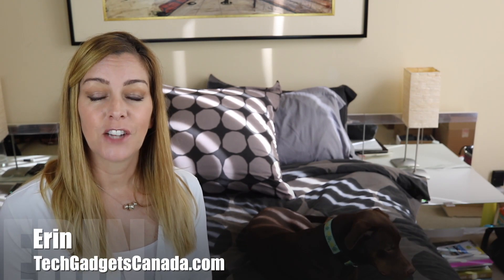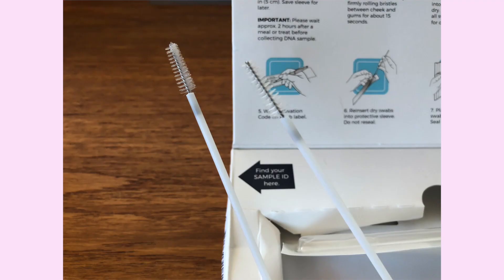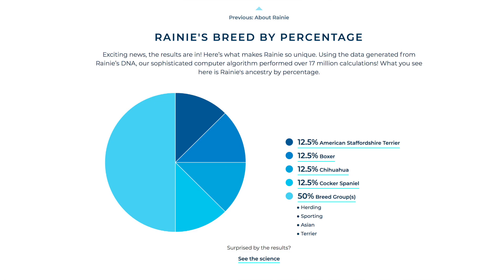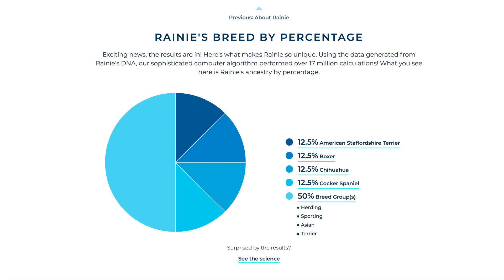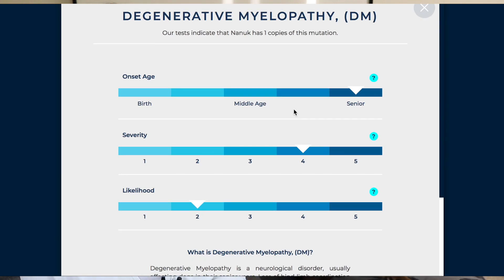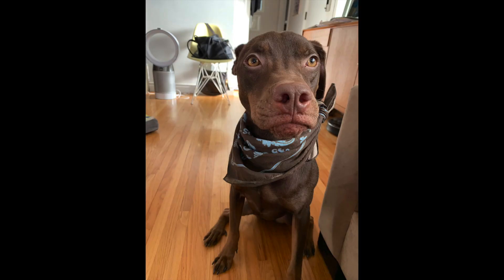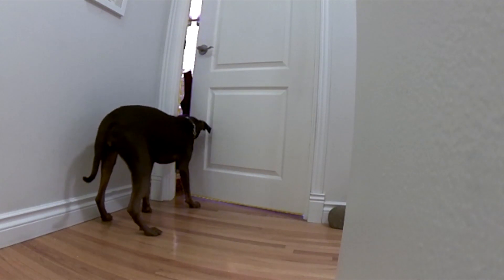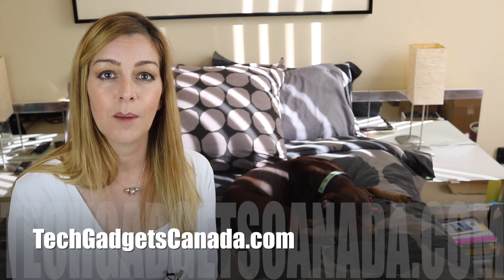Wisdom Panel dog DNA test kit review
If you’ve ever looked at your dog and wished they could tell you all about their background and family history, now they can—kinda. Much like you can get a kit to find out your family history through DNA testing, you can do the same for your dog. Wisdom Panel performs DNA tests that can help you learn more about your dog.

A Wisdom Panel Dog DNA test can identify your dog’s breed, pinpoint potential genetic anomalies that could cause health problems, as well as help you learn more about your dog’s proclivities and breed traits that affect behaviour. Wisdom Panel gave me the opportunity to do a DNA test on my dog and a friend’s dog so I could see what the experience is like and what I could learn about my dog, Rainie, a mixed breed rescue that came to us from Mexico.

Wisdom Panel offers two tests, the ‘basic Canine Breed Detection test ($84US)and the more in-depth Wisdom Panel Health Canine Breed + Disease Detection for $149US. I received the Canine Breed + Disease Detection version.
Once your Wisdom Panel kit arrives in the mail, performing the test is simple and takes just seconds. Inside the box (which you need to save to ship the samples back!) are two swabs in a sealed plastic wrap (save that too!). The swabs look similar to mascara wands on long handles. You’ll roll each one around your dog’s mouth for about 15 seconds, then pop it back into the cardboard box to dry for a few minutes. Then you’ll slip them back into the wrapper.

Next up, you need to activate your kit online so Wisdom Panel knows where to send the results.  After about 3 weeks, an e-mail landed in my inbox declaring the results were in!

The Wisdom Panel results come in an easy to read colourful and personalized report. You can view a very detailed report online, or print an abridged version. Rainie, our rescue pup, was billed to us as a lab cross, but she clearly has some doberman features, so our best guess was she was a lab doberman mix.

Wisdom Panel’s test shows Rainie’s breed percentage as:

12.5% Boxer
12.5% Staffordshire Terrier
12.5% Chihuahua
12.5% Cocker Spaniel
50% “Breed Groups; Herding, Sporting, Asian, Terrier”

VO
Looking at Rainie’s results and them looking at her, it might be easy to say, “no way”, since one might wonder where the obvious doberman characteristics fit in.

 To help me interpret the results, I spoke with Wisdom Panel’s Angela Hughes, DVM PhD and one of the principals at Wisdom Panel.

She explained that some customers are confused by the “Breed Groups” designation, but that this means your dog is likely so thoroughly mixed, so far back in their lineage, that it becomes harder and harder to pull specific breeds from the results. What you can see is where the strongest markers come to the forefront.

So where does that leave my little Dobie-cheeked puppy? Perhaps somewhere way back, one or more of her relatives was a Doberman, but that her DNA has become so mixed up, it’s now too distant to tell.

So what else is a dog DNA test good for, aside from being able to dazzle your friends at the dog park? Wisdom Panel’s test can tell you if your dog carries any mutations for health issues. Rainie was all clear, but my friend’s dog, which I also had tested, did test positive for a marker that shows he’ll be prone to hip problems later in life, and since he’s now a senior dog, we can already see this is happening. If he’d been tested earlier in life, (he is also a rescue) perhaps more care could have been taken with his diet, weight and exercise by his previous owners to stave off problems.
Overall, There’s definitely a lot of info in the wisdom Panel dog DNA report and I’m really glad to have done it.

The report for my dog and my neighbour’s dog were vastly different, so any conspiracy theorists who might think you get the same report no matter the dog can sleep easy.

I found the results jived really well with not just the visual traits I can see, but with Rainie’s characteristics; she can be wary of strangers and protective of me, she is eager and fast to learn and freakishly intelligent (she can open doors and door handles plus sliding doors!), very alert, active and quite playful.

The Wisdom Panel kit also recommends weight guidelines for her based on her makeup, and we’ve found that quite helpful, since when we got her she was very underweight and we weren’t sure how much to try to put on her.

I was glad to see this little Mexican mix has no major health concerns in her DNA so I hope that means she’ll live a long, healthy and active life.

I definitley recommend the Wisdom Panel experience. You can order right from the company’s website. The ‘basic Canine Breed Detection test ($84US)and the more in-depth Wisdom Panel Health Canine Breed + Disease Detection for $149US.